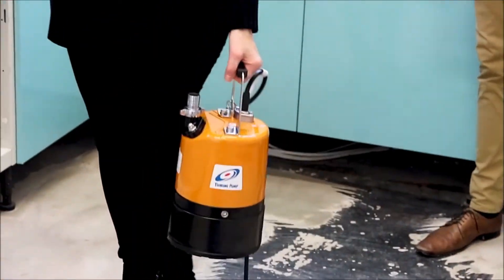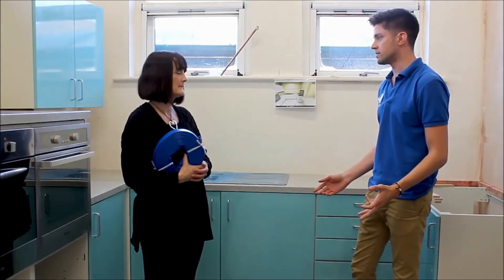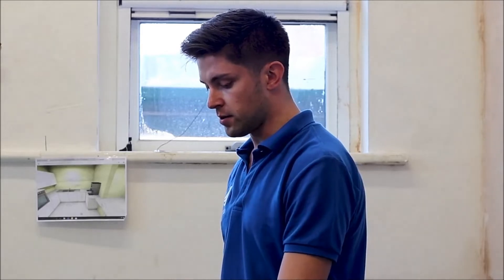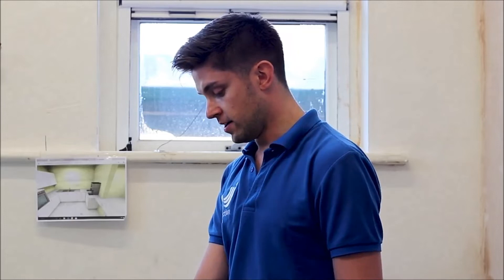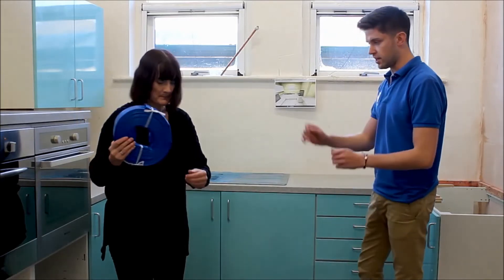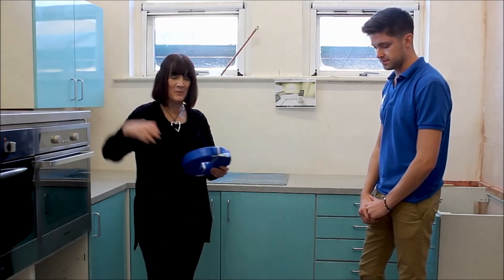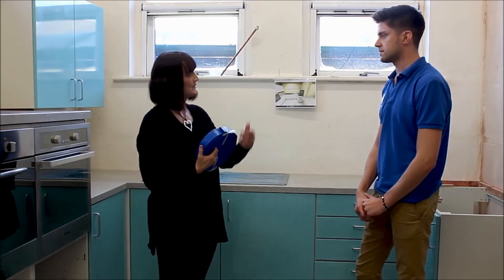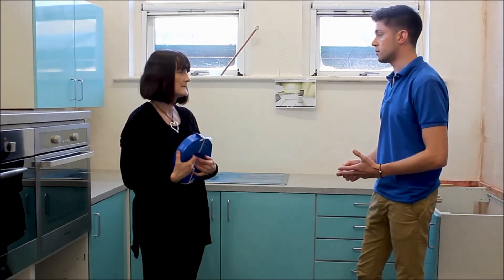How to use a Puddle Pump for Flood Resilience | Cumbria Showcase | Flood Protection Solutions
At Flood Protection Solutions, we believe every flood defence scheme should include a water pump, and puddle pumps are ideal. They can be used internally or externally.

We donated a Tsurumi LSC1.4S Puddle Sucker to Botcherby Community Centre as part of the Cumbria Resilience Showcase.

Flood Protection Solutions MD, Simon Crowther, is filmed talking to Mary Dhonau OBE about the benefits of puddle pumps.